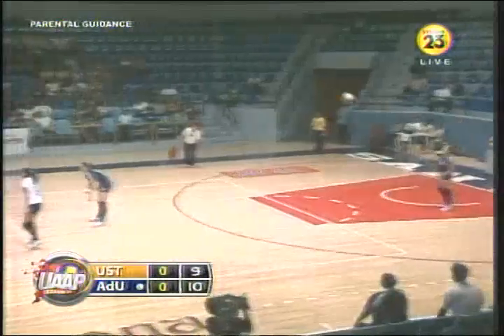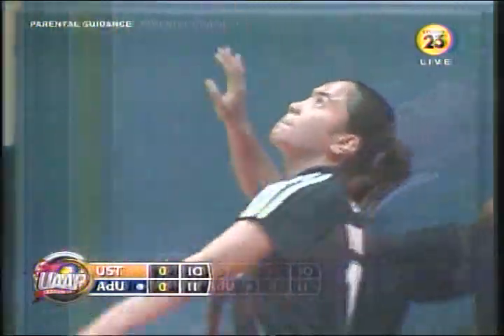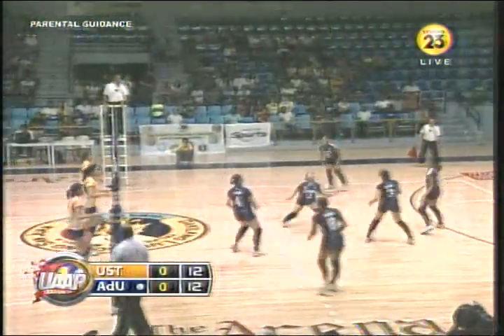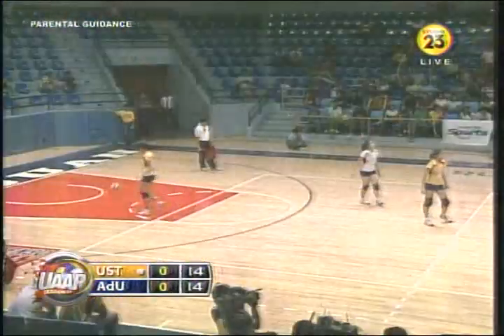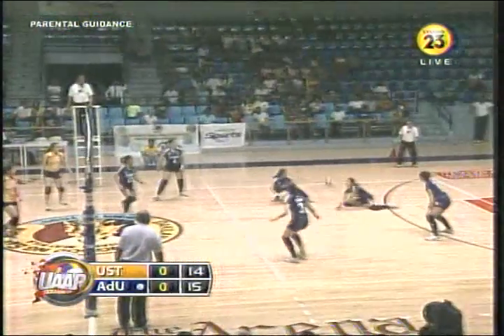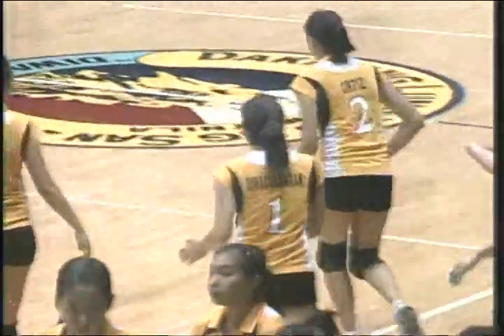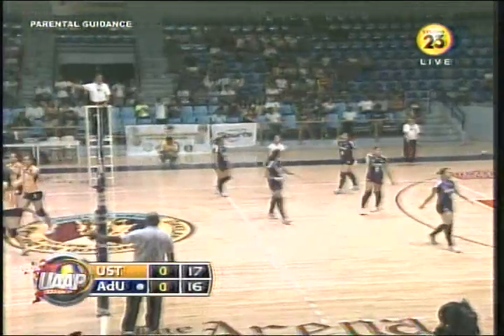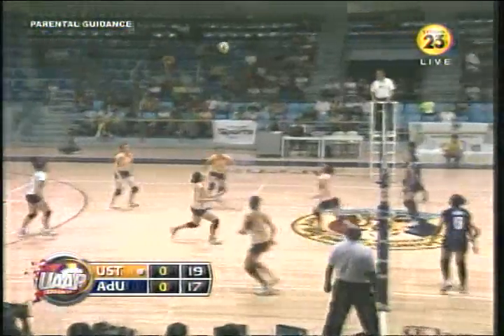UAAP 71 - PO _ USTvsADU - 2-18-2009 - Game2 - Set 1 (#2)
UAAP Season 71 Women's Volleyball Playoff match for 3rd place between the UST Tigresses and Adamson Lady Falcons...